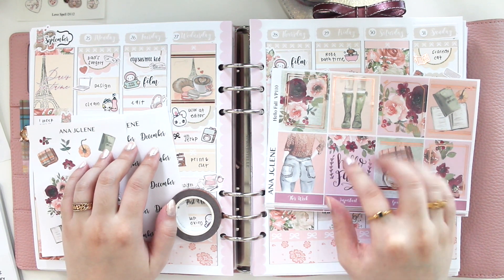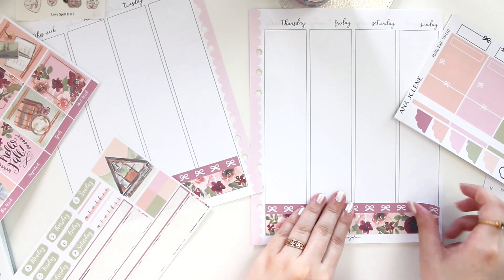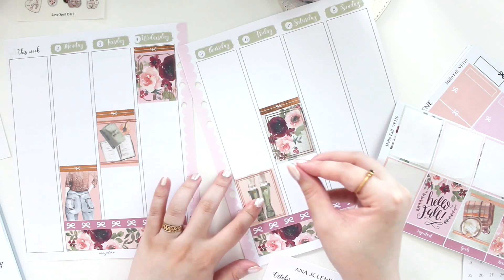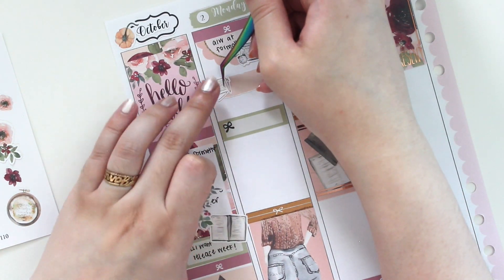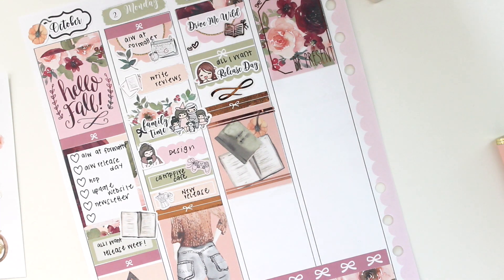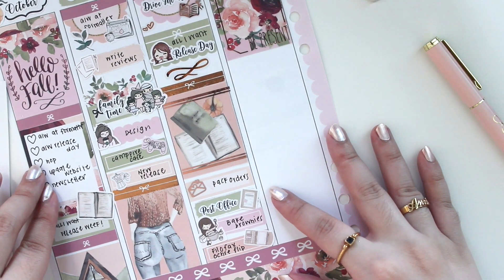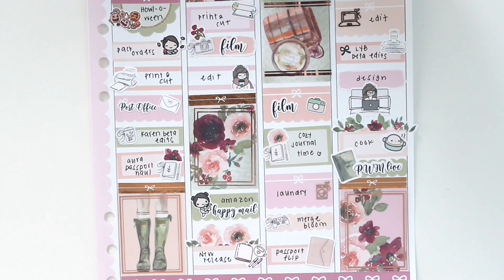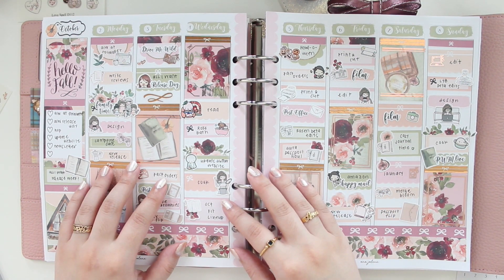Aura Estelle A5 Wide Memory Plan With Me | Ana Jolene